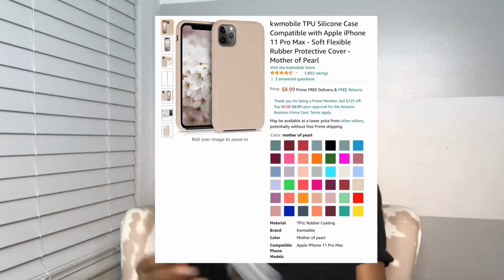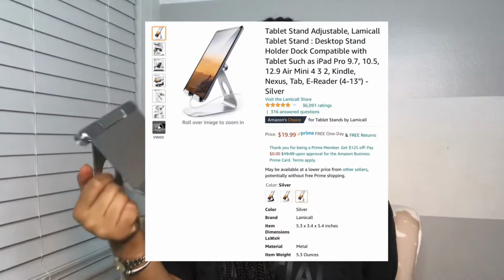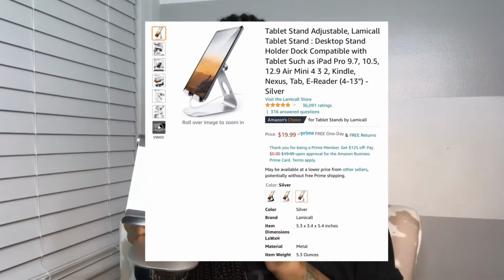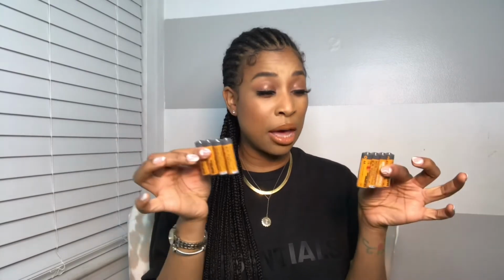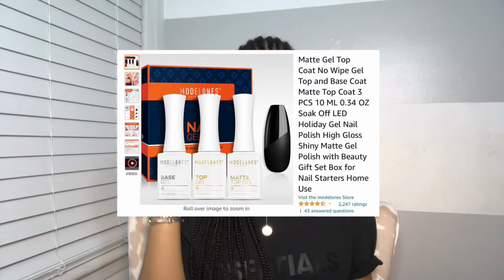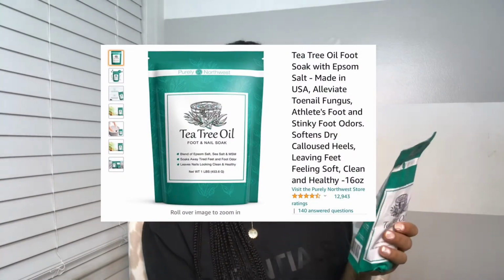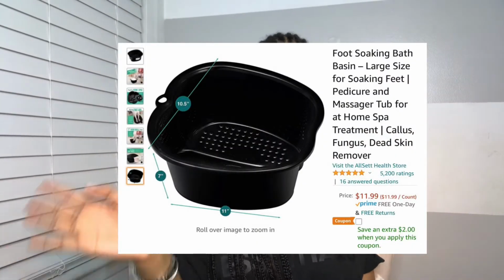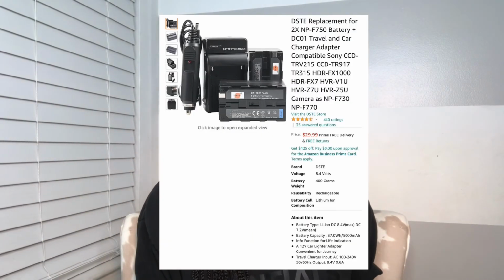AMAZON HAUL!!! 8 THINGS YOU DIDN'T KNOW YOU NEEDED FROM AMAZON + AMAZON FAVES!!!! | TRENAEJXO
Hi Babes! These are my favorite types of vids to watch…but Amazon is dangerous chile! Watch this video at your own risk! But really you need these things! : )) XOXO

1. Panel Light + Battery Pack

2. Surge Protector

3. Tablet Stand

4. Phone Case

5. Gel Polish UV Lamp

    Gel Polish

   Gel Polish Top Coat/Base Coat Trio

6. Epsom Salt Foot Soak

7. Foot Tub

8. Batteries